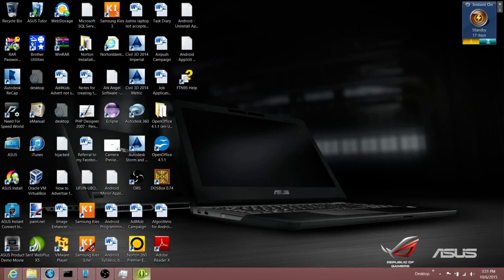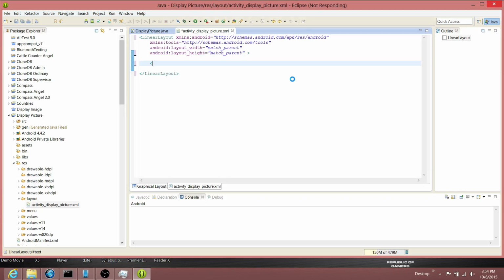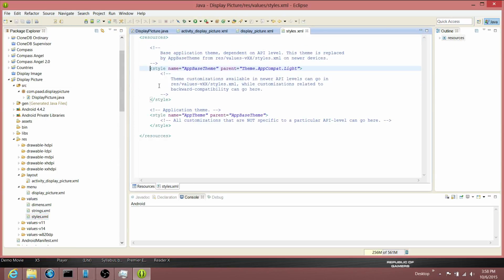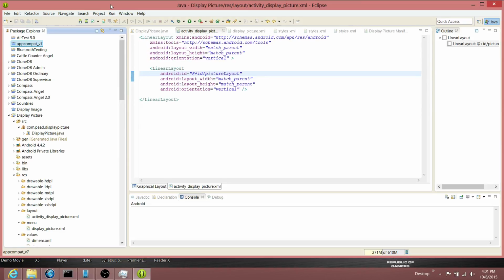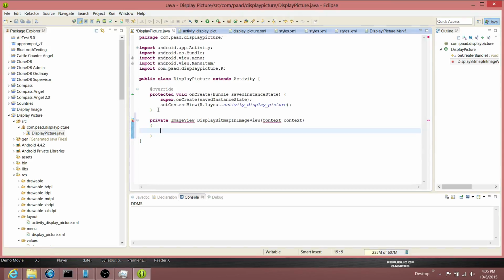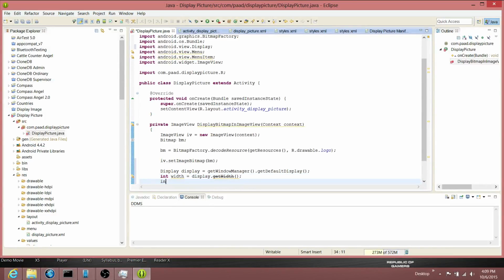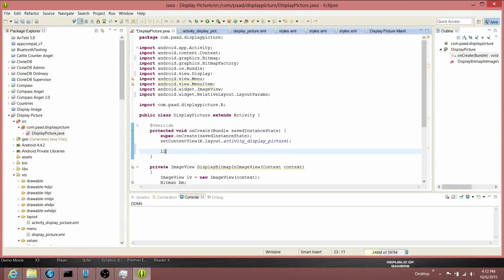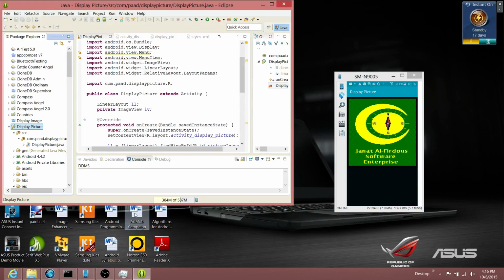Android Application Development Tutorial - 4 - Display an Image in an Activity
This tutorial shows you how to write an Android smartphone application that displays an image in the main activity of an Android application. The IDE that we use for the exercise is Eclipse. Also a small freely downloadable utility, droid@screen, is used to demonstrate the application running on my Android smartphone, actually shown on the screen of my laptop.